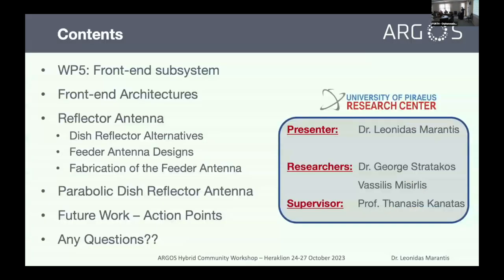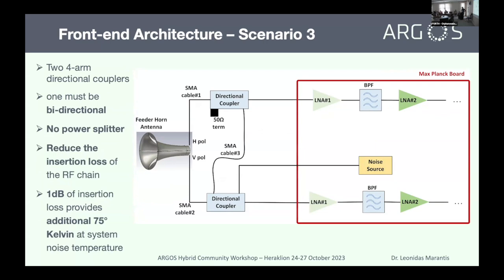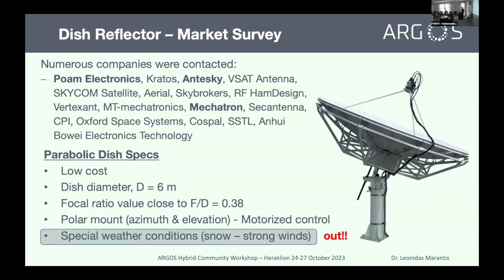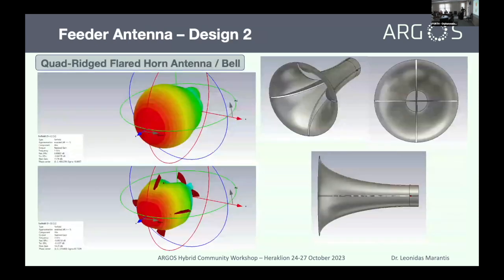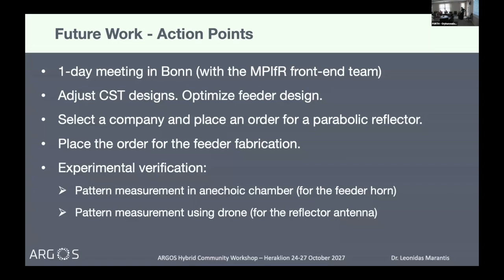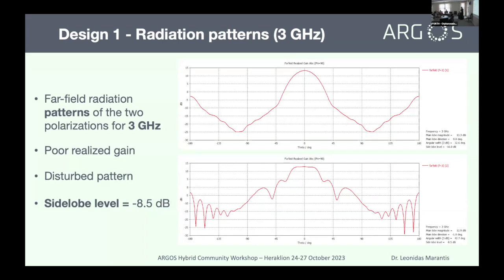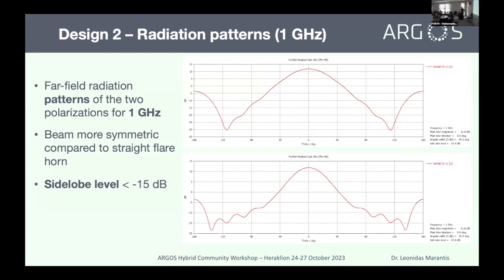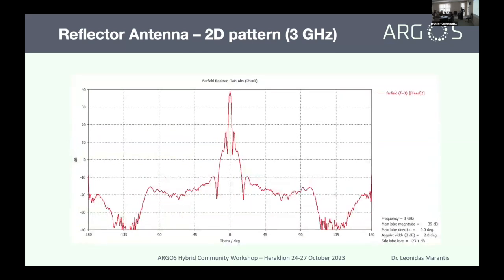ARGOS community workshop, October 24-27, 2023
Leonidas Marantis_The ARGOS Frontend system_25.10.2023